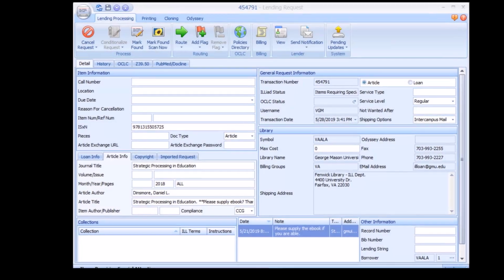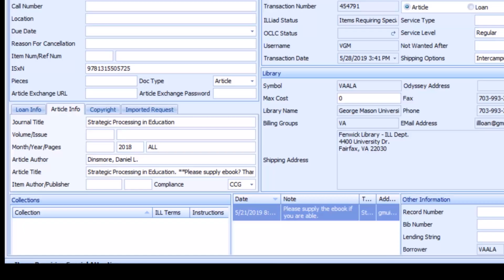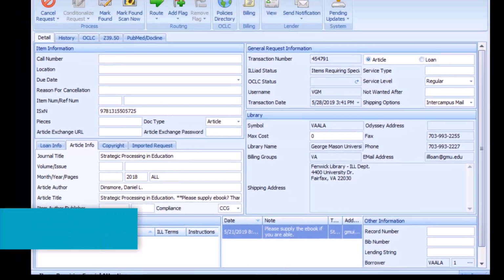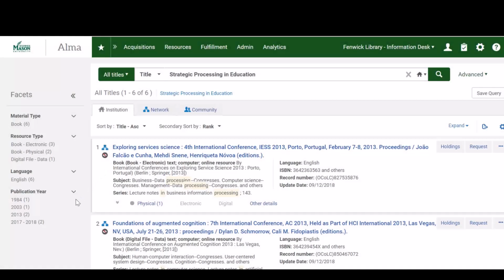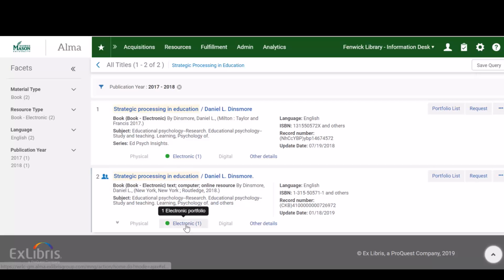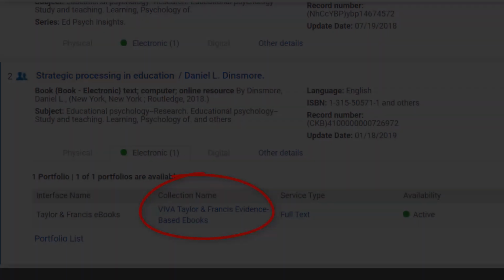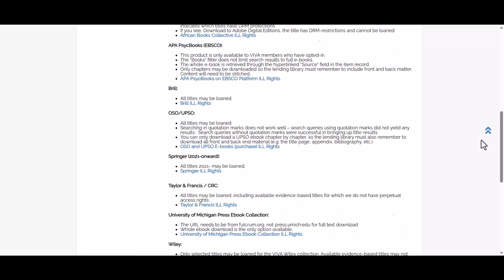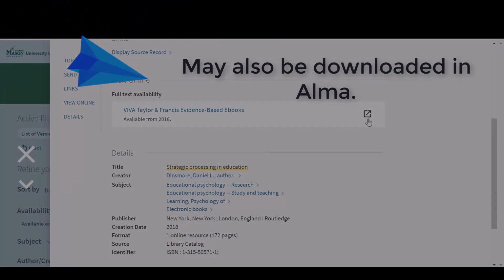VIVA Whole eBook Lending in ILLiad/Alma (explicit)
This tutorial outlines workflows for whole e-book lending using ILLiad and Alma.